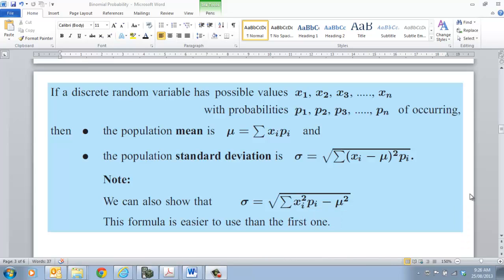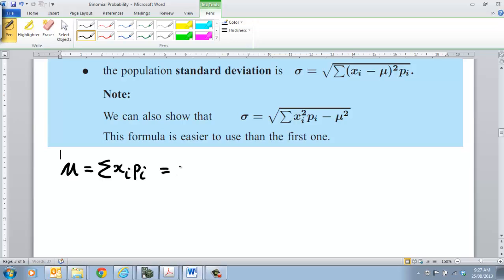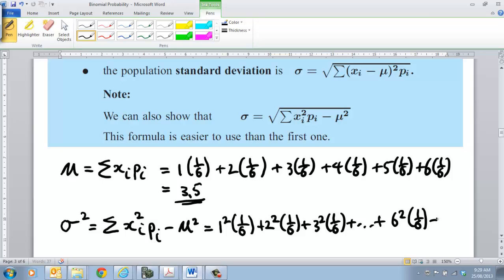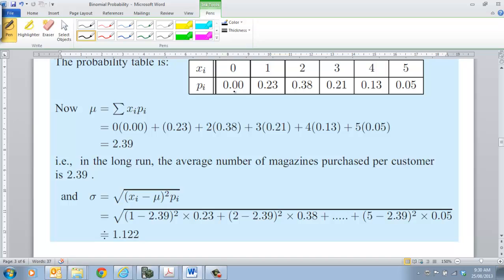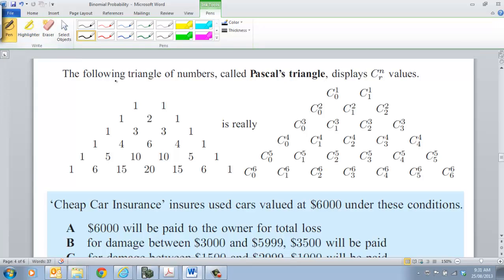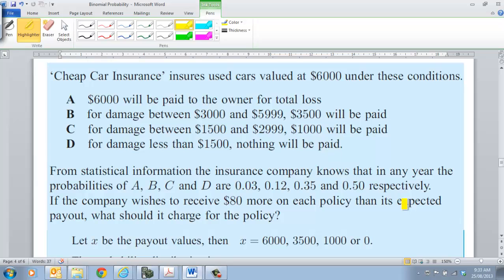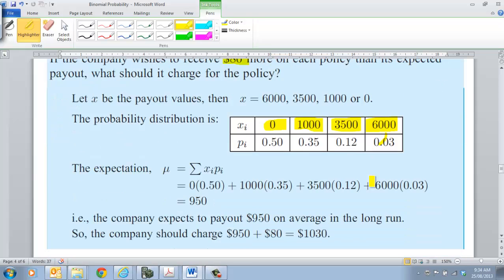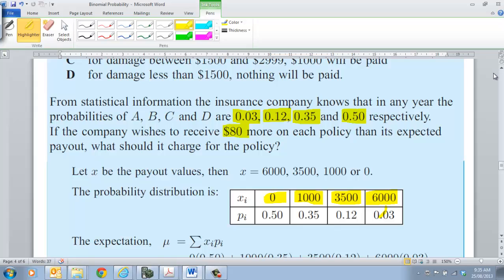Binomial Distribution Means